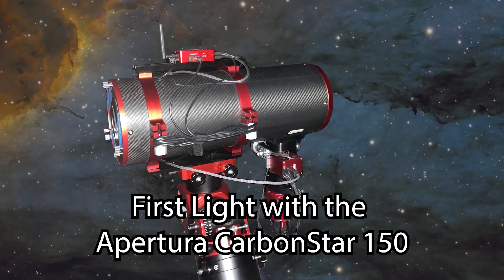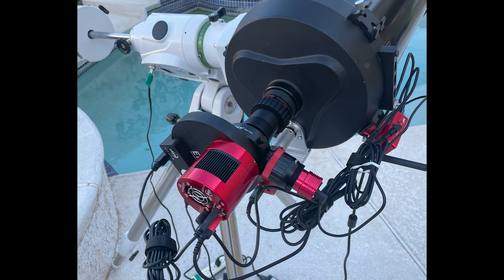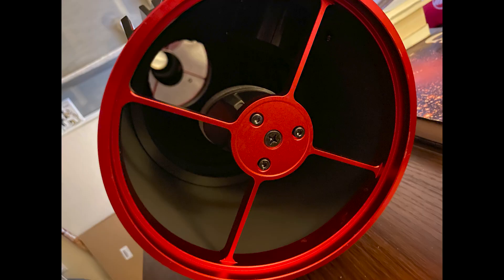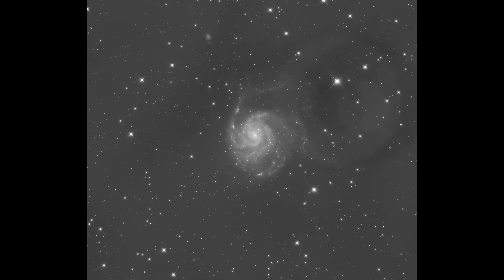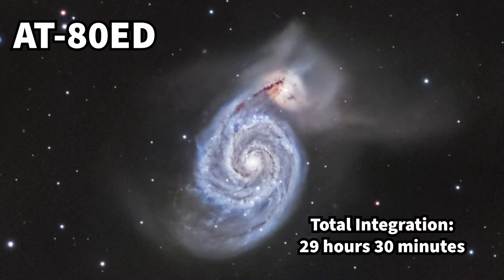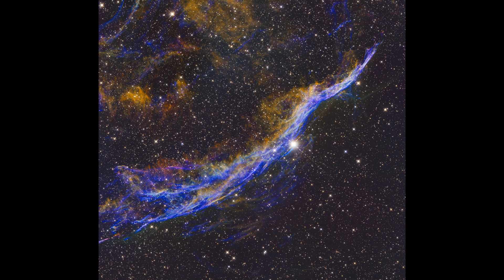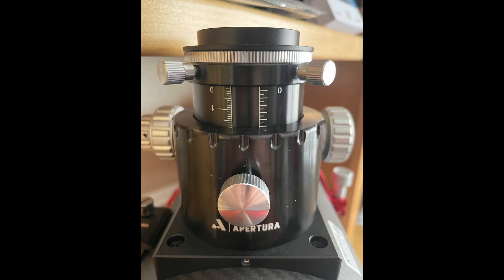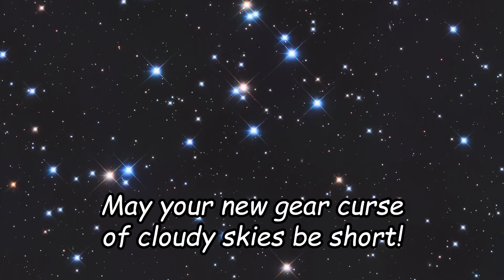First Light with the Amazing CarbonStar 150 and is the CarbonStar 200 worth it?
Is the CarbonStar 150 worth the hype and will the CarbonStar 200 follow in its little brother's footsteps?

See the amazing images I've been able to capture from my light polluted Las Vegas backyard.  I give you my recommendations in case you are in the market for an imaging Newtonian.

I've had this Carbonstar 150 since April and I've been putting it through its paces using a mono camera with narrowband and wideband filters.

And what?  You love my images so much you want to give me truckloads of CASH to hang a few on your wall or get a mug? I got you covered:

NASA Engineer by day and amateur astronomer by night.